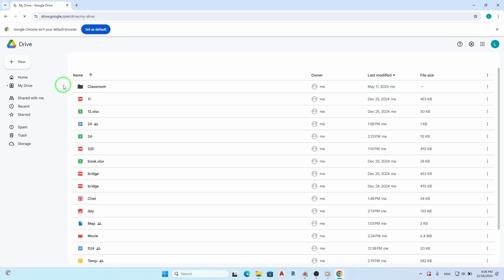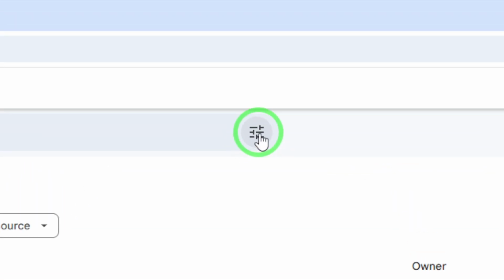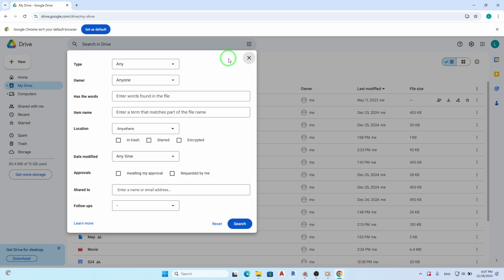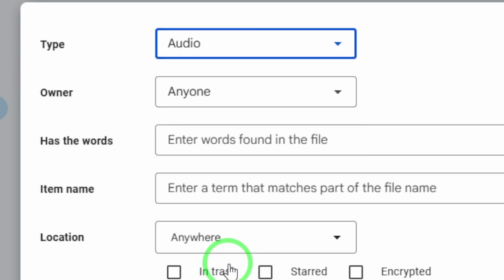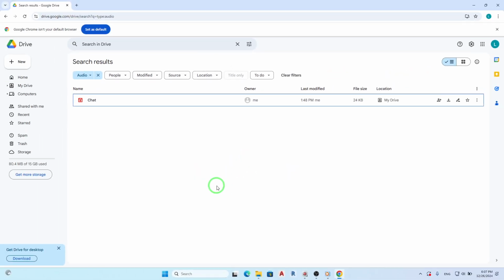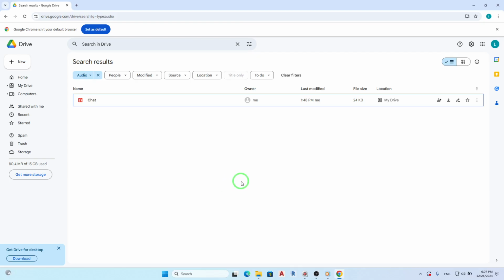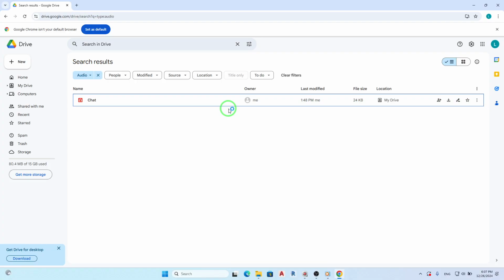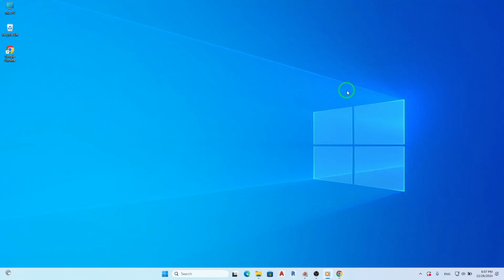How To Search For Audios In Google Drive On PC (New Update)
Learn how to effectively search for audio files in Google Drive on your PC with this simple step-by-step guide. This video will walk you through the new update, making it easier to find the audio you need.

2. Click on the Advanced search icon at the Search bar

3. From Type, choose Audios

4. Find the audio you want